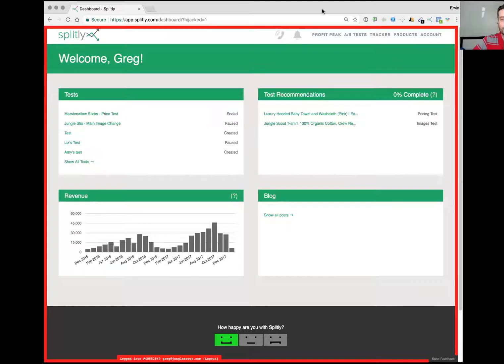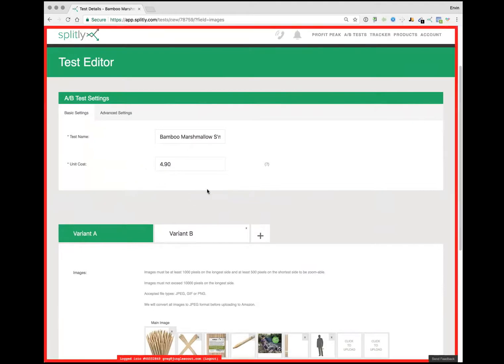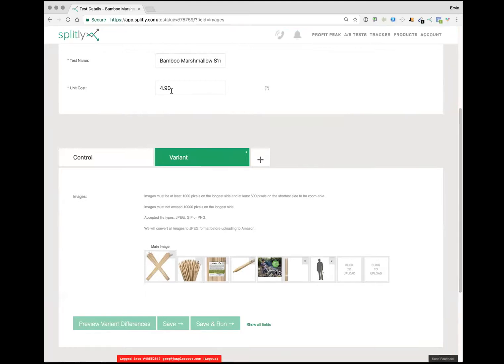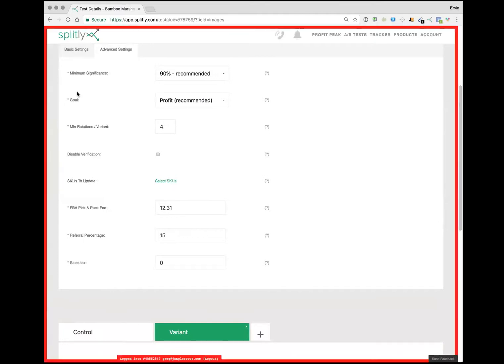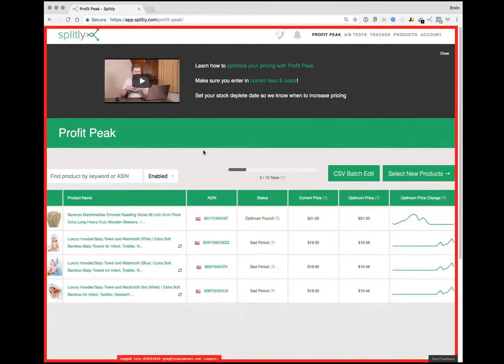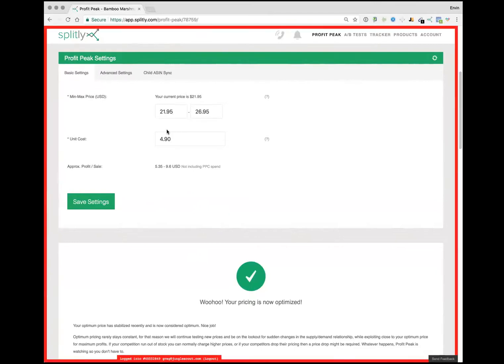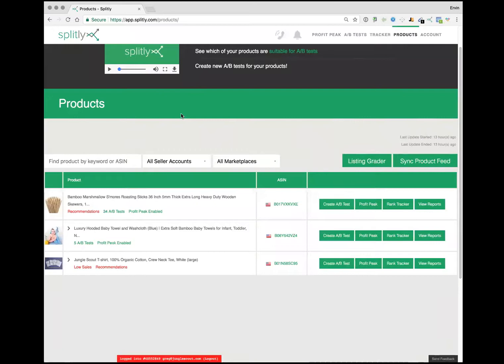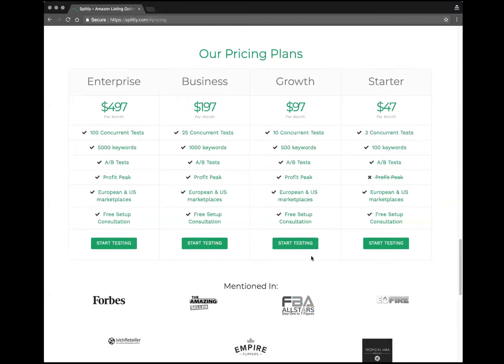Demo Mondays #21 - Splitly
Splitly helps Amazon sellers sell & profit more by helping them understand what works and what doesn't about their listing through real customer insight conducted through a series of A/B tests. With Splitly, users are able to improve their conversion rates by running tests on their listing: the title, images, price, description, and bullet points to see if there's more room to growth.

Presented by Ervin Ong.

Here is the list of features and topics covered in this video:

00:35 What Splitly does and what problem does it solve for Amazon sellers?
02:19 Which marketplaces are covered by Splitly?
02:53 What kind of Amazon sellers are the best fit for Splitly?
03:45 Linking Seller Central account with Splitly
04:43 Dashboard overview
05:30 Products section. Actions for each product: creating A/B Test, Profit Peak, Rank Tracker, Report Viewer
06:07 Step by step how a split A/B test is created using Splitly
07:16 Setting variants of the product for the test
08:48 Previewing variant differences in a separate popup window
09:40 The most important of the test - Statistical significants
10:30 Advanced Settings - Advanced Significance (90% Recommended)
11:26 How soon can you receive results of the split test?
12:38 Setting the goal of the test in the Advanced Settings. Goal types explained.
13:47 Example of the test results, which ended quite well
15:05 Different fields, which user can test on the product: Bullet Points, Product Description
15:33 Profit Peak explained - setting up the specific price range and the algorithm will find the sweet spot for the price
17:26 Difference between the Profit Peak and the A/B test
18:02 Using Profit Peak with "Subcribe to" products is not recommended
18:45 Rank Tracker - keeps track where your product ranks on Amazon for a specific keyword
19:58 Report section - showing progression overtime (sessions, conversions, PPC spent, etc)
20:41 What is the best way to use Splitly for a brand new user? How he/she will get information about test results?
22:20 Pricing overview
24:30 Offer: use coupon code DEMOMONDAYS25 and get 25% off your first month of Splitly
24:54 Upcoming features: keyword tracking tool and Profit Peak improvements, new user interface
25:43 What is the best way to reach out to Splitly support team?

DEMO MONDAYS is a video series hosted on Mondays by Augustas Kligys, where the creators and owners of Amazon seller softwares are invited to demonstrate their tools to the audience. Watching these presentations will help you choose, which software you can use for your Amazon business.